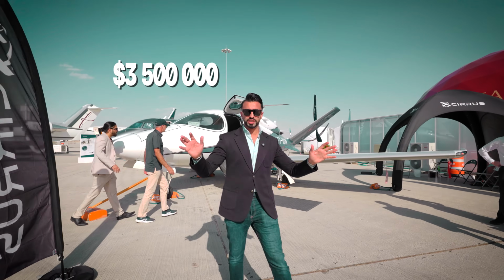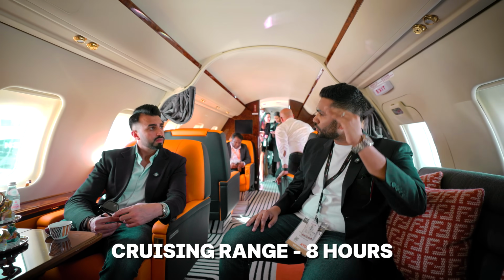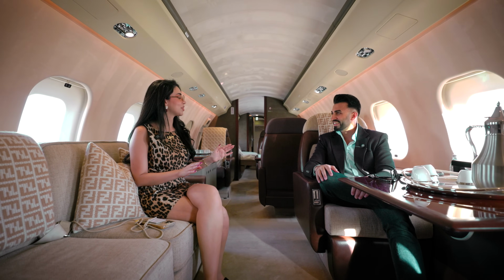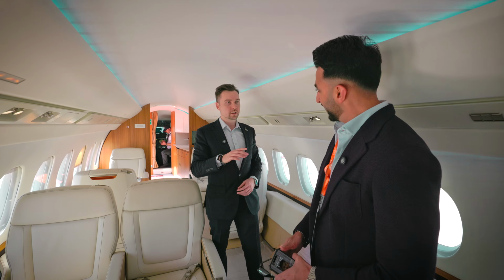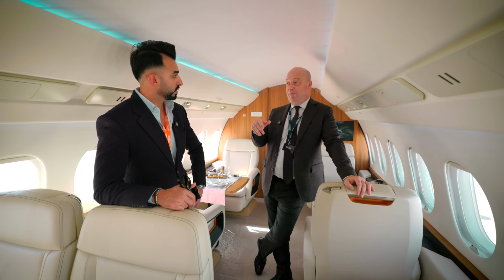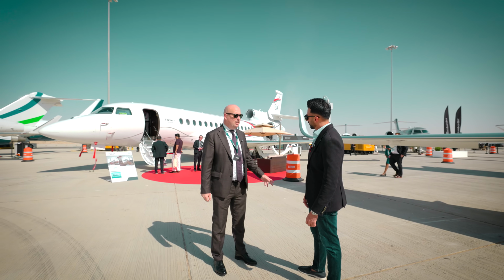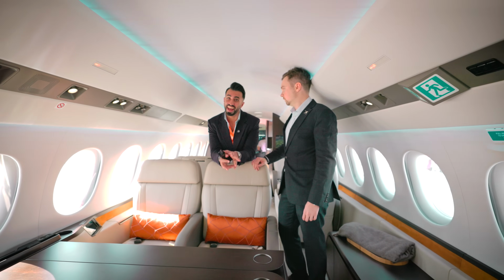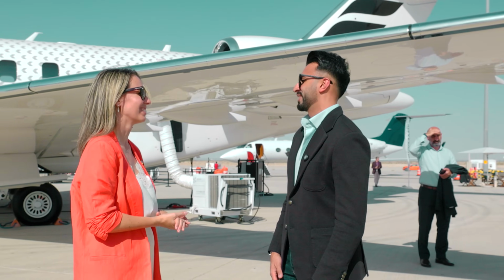CELEBRITY'S JET - Inside Unique $78,000,000 Worth Private Jet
Join us as we explore the world of luxury aviation at one of the most exciting air shows in the world! From the sleek, affordable $3.5 million Vision Jet to the jaw-dropping $78 million Bombardier Global 7500, we take you inside the most luxurious private jets money can buy. Whether you dream of owning a personal jet, or just want to know how billionaires travel, this video is packed with exclusive insights, fascinating stories, and stunning interiors. Don’t miss the chance to experience the ultimate in luxury transportation!

Expert from the video Alex

🕚 Timestamps:
00:00 – Intro
00:14 – A $3.5M jet you can fly yourself?!
02:33 – Inside a $5.5M jet that’s pure luxury!
04:04 – Joanna shows $25M jet
07:32 – A private jet booked just for a dog?!
08:07 – The $27.7M jet flying Dubai to Paris in style
16:39 – The Rolls-Royce of jets
20:45 – A jet with a bedroom and shower – welcome to 5-star flying